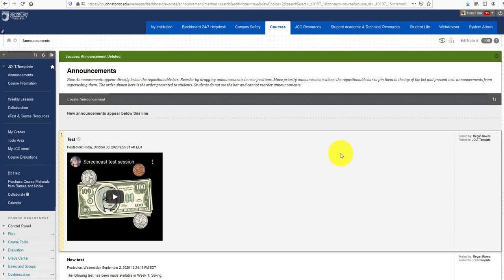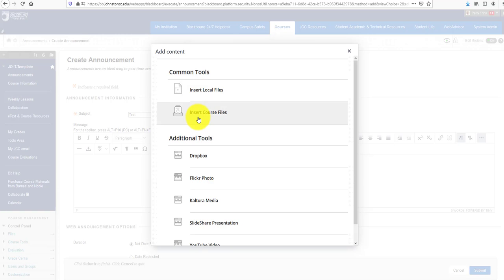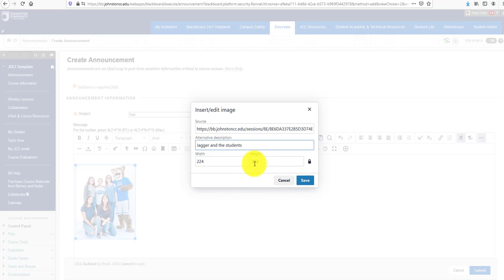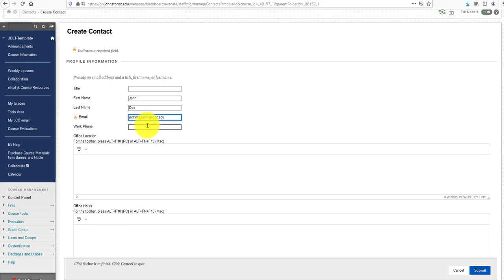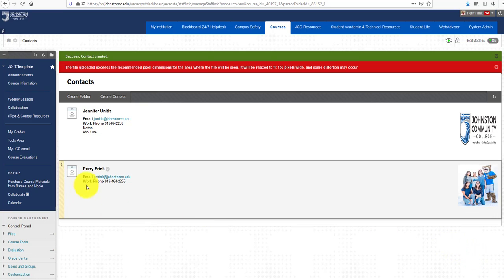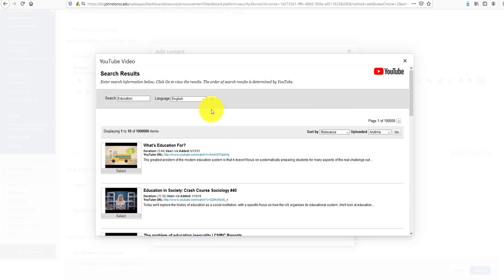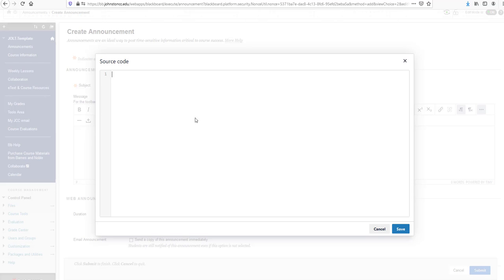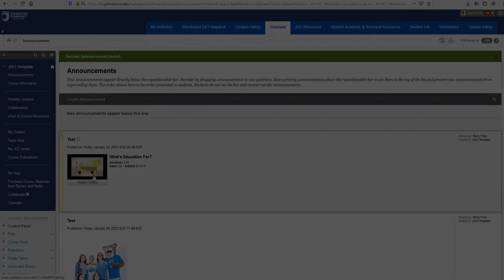Content Editor in SaaS